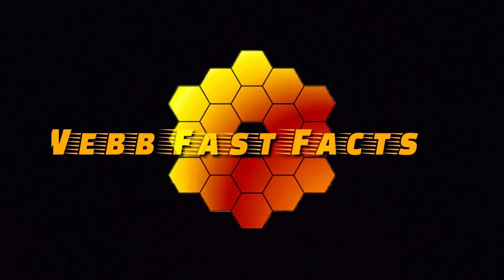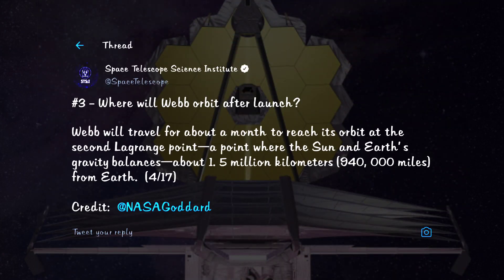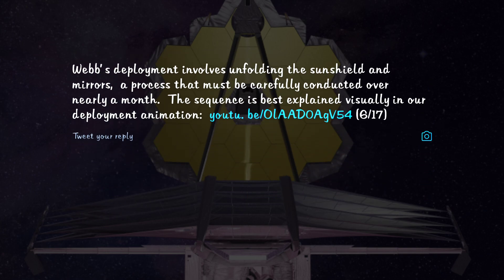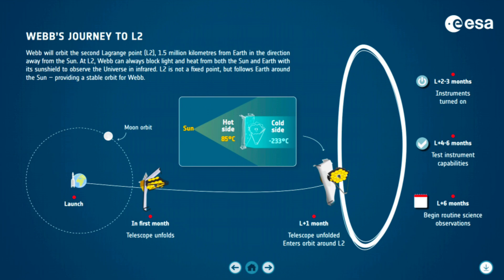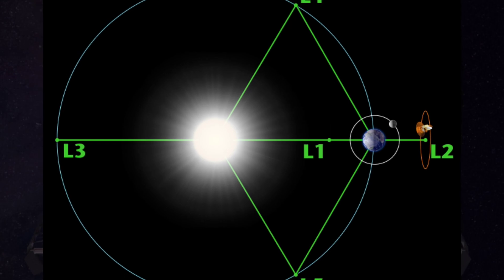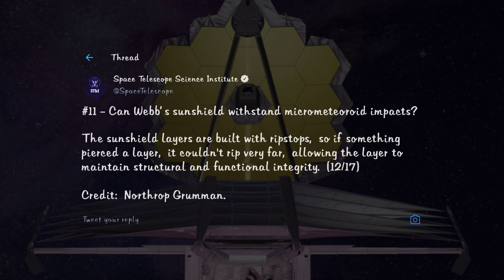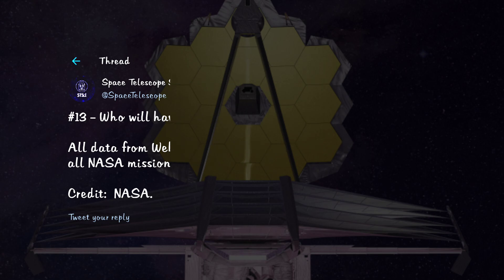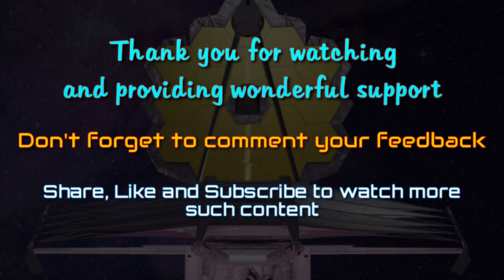Webb fast facts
Enjoy quick & crisp facts about Webb telescope, before its launch on 18th December.

LINKS

1. James Webb Space Telescope deployment -

2. Webb Launch Kit (PDF) also available in 5 other languages -

3. More quick facts -